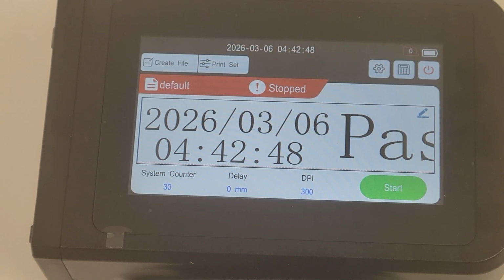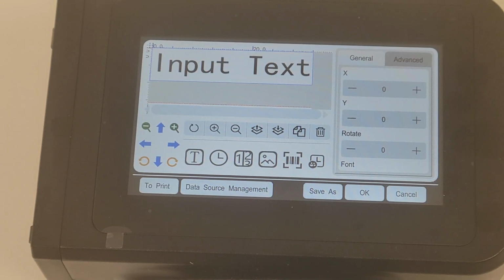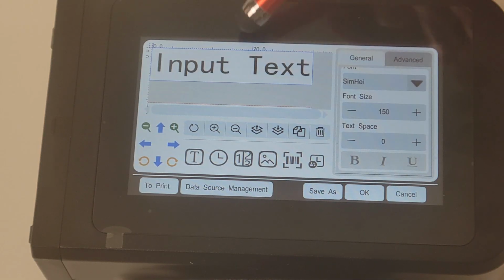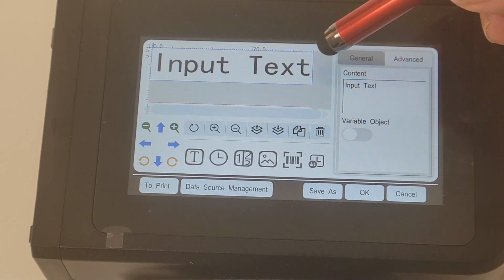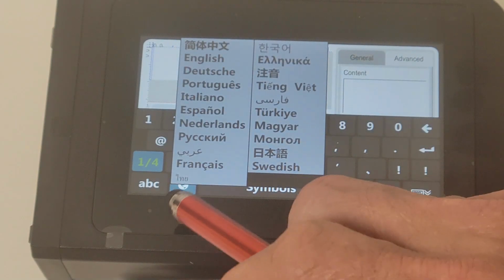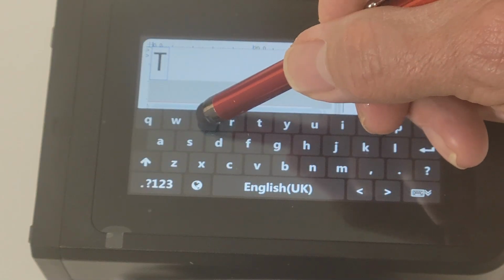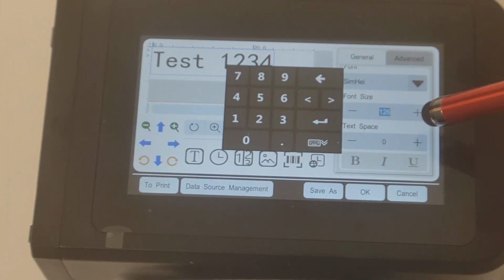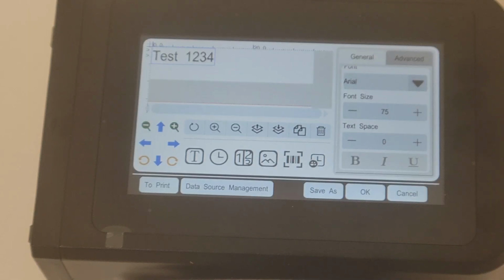SNEED-JET® Titan T9 Tutorial: Creating a message and adding text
You're watching a tutorial video about creating a message and adding text on the SNEED-JET® Titan T9 Handheld printer. You can also find more support at help.sneedcoding.com